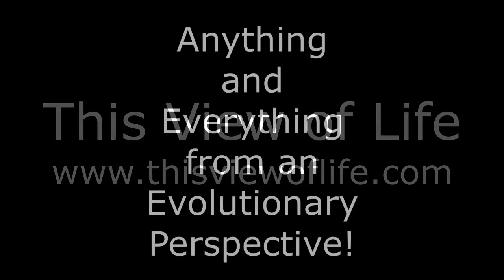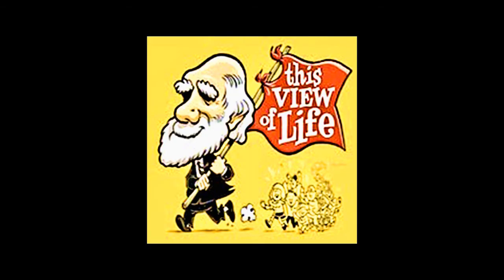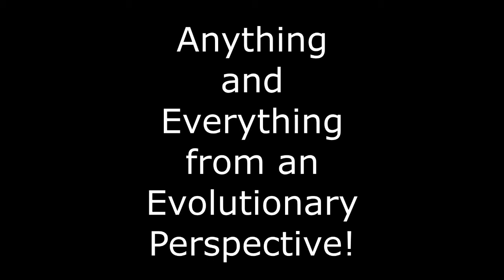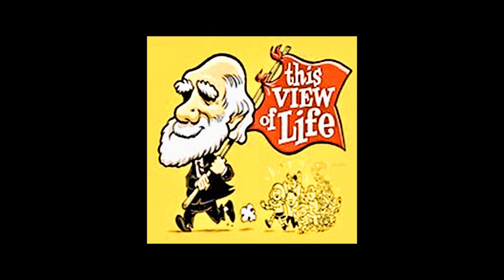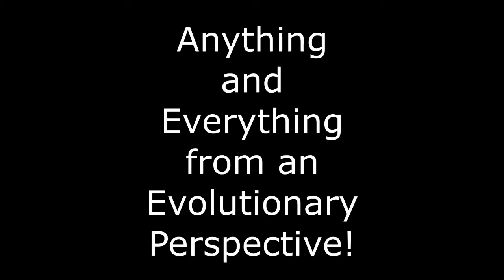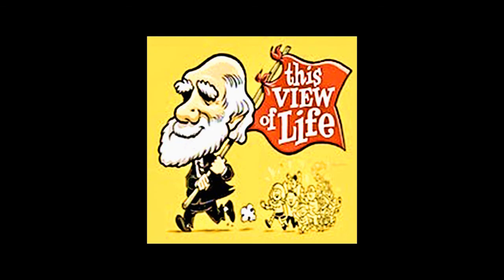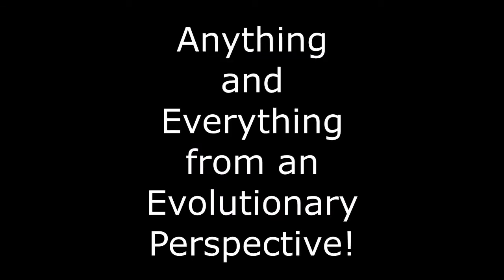Evolutionary Educational Psychology as a Base for Instructional Design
This podcast is audio-only; there is nothing wrong with the video.

More from the Education series, by John Sweller, University of New South Wales - accompanying article